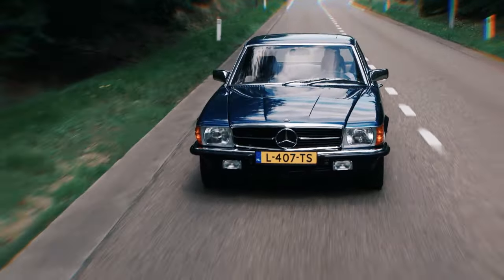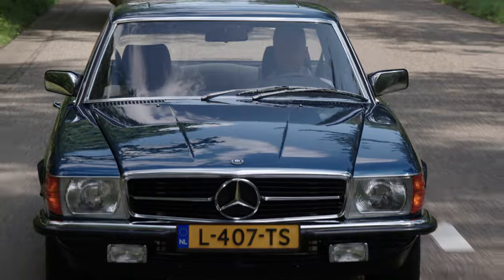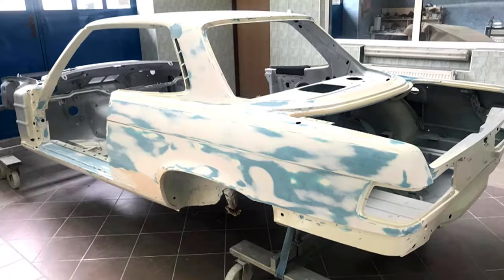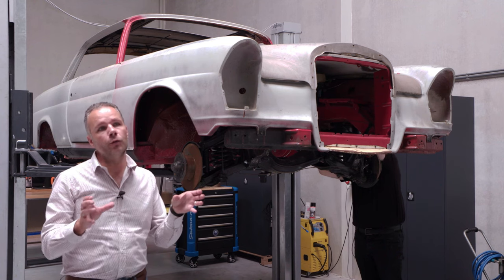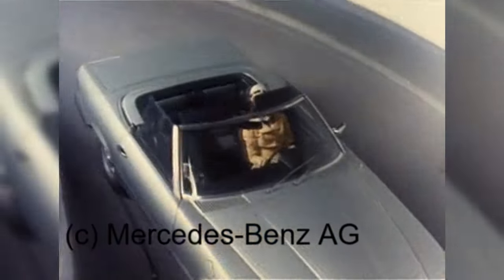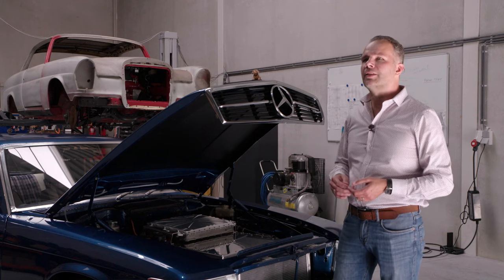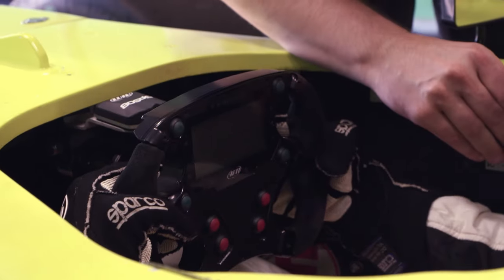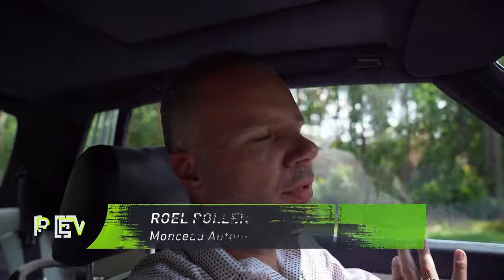Classic Mercedes 280 SLC Electrified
Will beautiful but polluting vintage cars be forced off the streets? Not if people like Monceau Automobiles have their way. The Belgian company is electrifying some classy vintage Mercedes models from the legendary 107 series. Is this the best of both worlds?